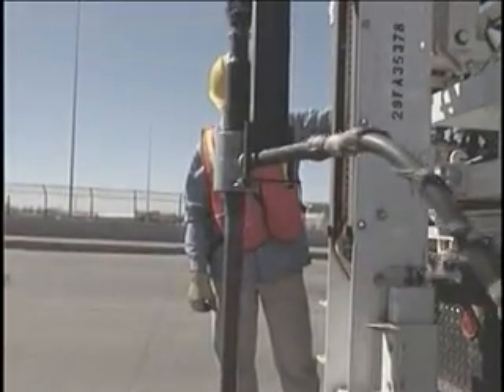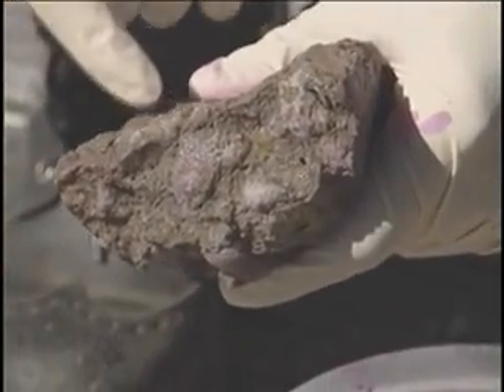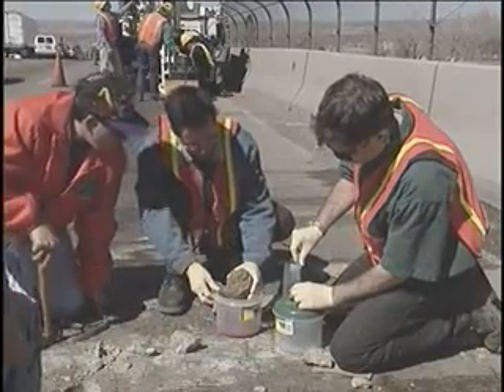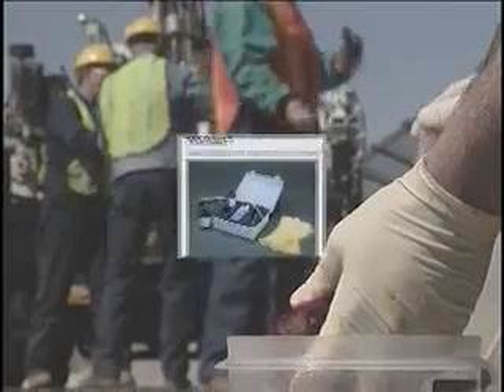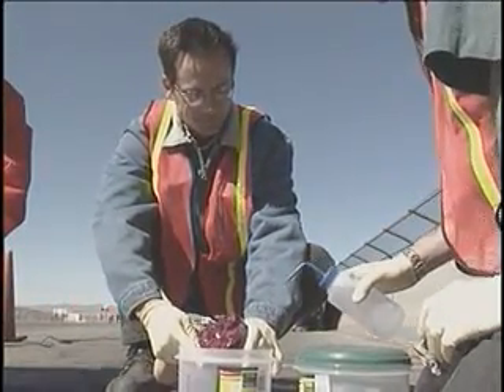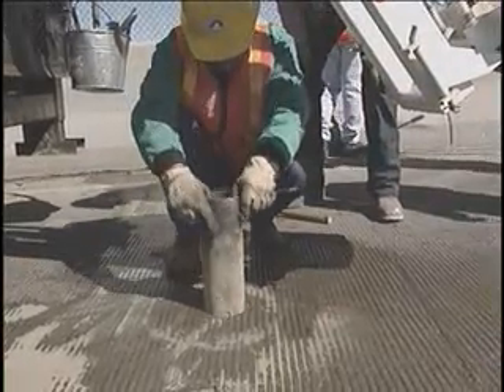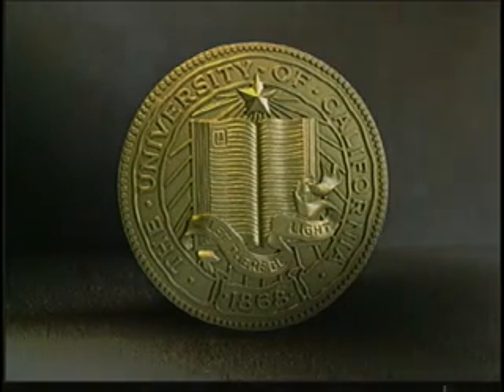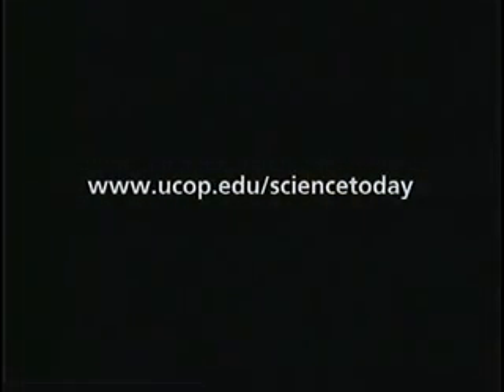Science Today: Concrete Analysis/LANL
An award winning, environmentally friendly test, developed by Los Alamos National Laboratory researchers, detects concrete flaws in highways and structures.  Series: "Science Today" [3/2007] [Science] [Show ID: 54385]